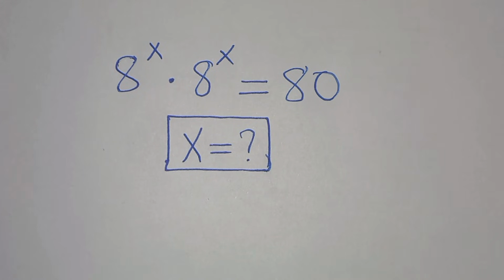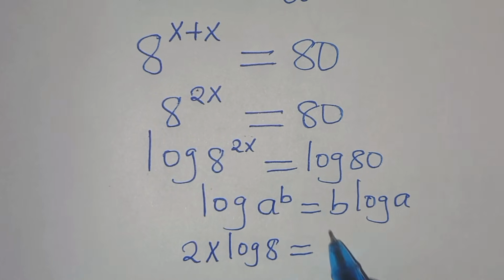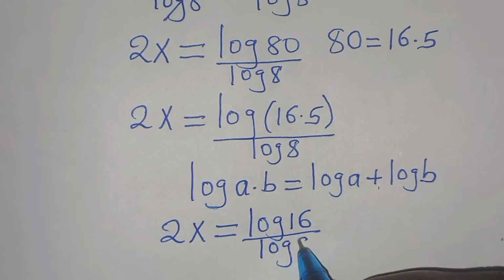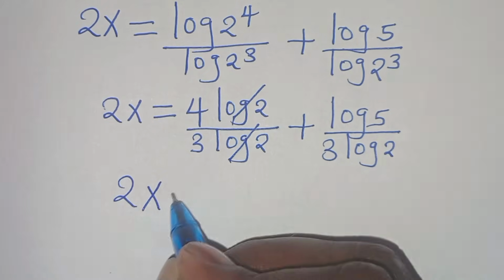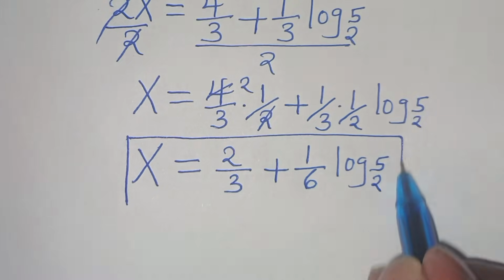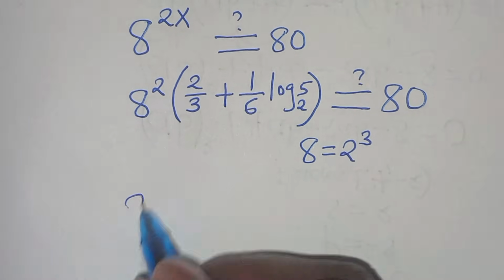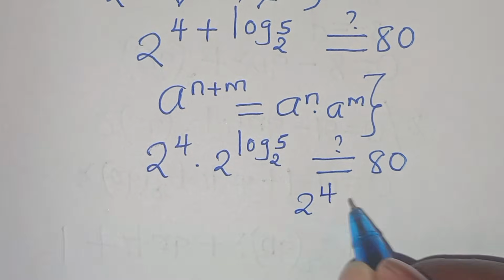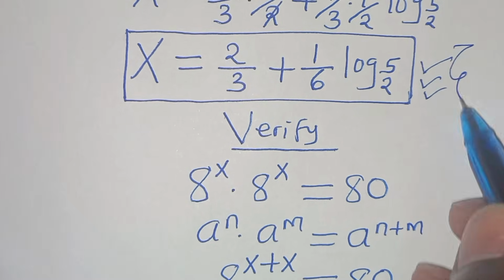A Nice Olympiad Exponential Problem